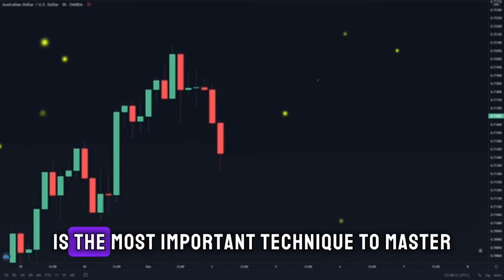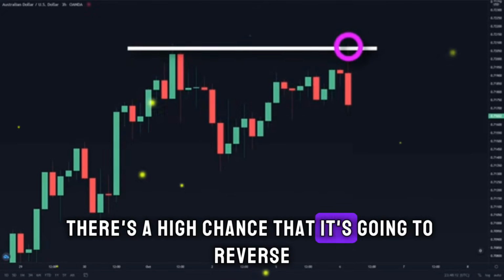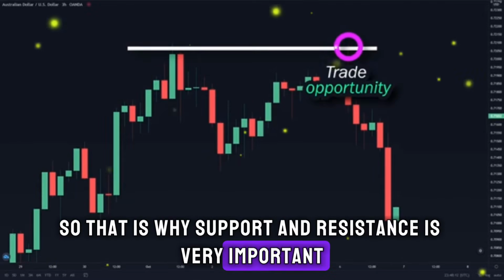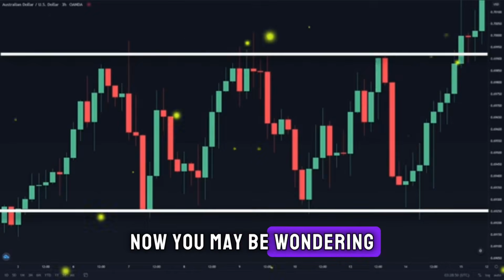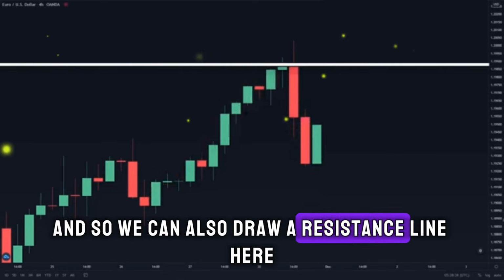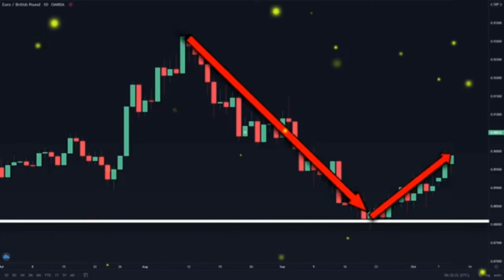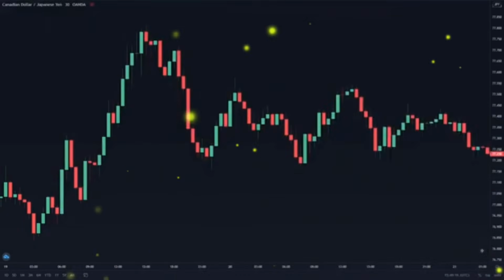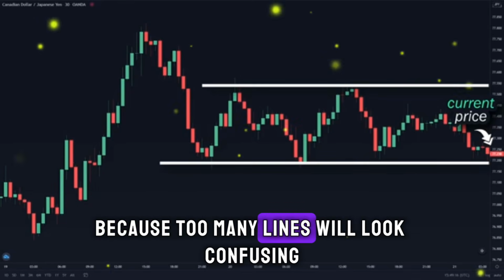✅ 4 Expert Tricks To Draw Support & Resistance🔥Step by Step Technical Analysis। Confirmed Levels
🔥SUCCESS ➤ 💡 MINDSET ➤ 🎯DISCIPLINE ➤ 🤑WEALTH ➤ GROWTH 💎

YOUR QUERIES -
stock market
trading
candlestick patterns
trading tips
intraday trading
nifty
bank nifty
trading mistakes
price action
trading psychology
stock market strategy
stock market lessons
beginners trading mistakes
trading hacks
financial education
stock market learning
trading me expert kaise bane
Option trading live
Forex trading
Index fund investing
Tomorrow banknifty nifty gap up or gap down
Trade forex
Ethereum price
Index trading
Stocks
Stocks market
What is sensex and nifty
Best method to make online money
Online money
Angel one mutual fund me invest kaise kare
Trade legend
Trading kaise kare in hindi
Today market prediction
Tomorrow market prediction
Support & resistance trading strategy nifty
Support & resistance trading strategy hindi
Stock market support and resistance
Nifty support and resistance today
Support and resistance intraday trading strategy
Weekly analysis of stock market
Banknifty nifty price action strategy
Weekly support and resistance strategy
How to study price action in share market
Indian market support and resistance
Nifty intraday trading strategies
Index kaise dekhe
Kal market kaisa hoga
Aaj market kaisa hoga
Top stocks
CE & PE

Stock market investments are subject to market risks.